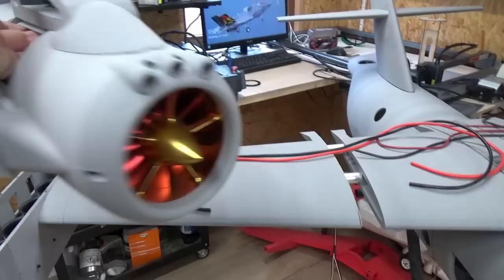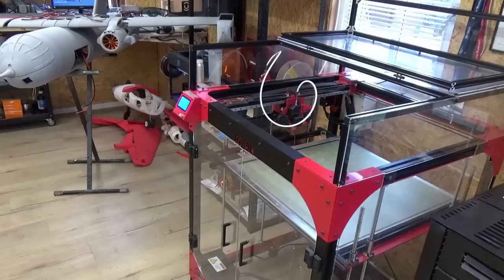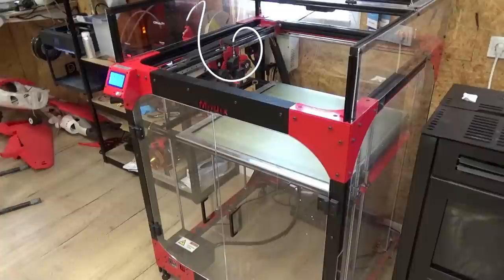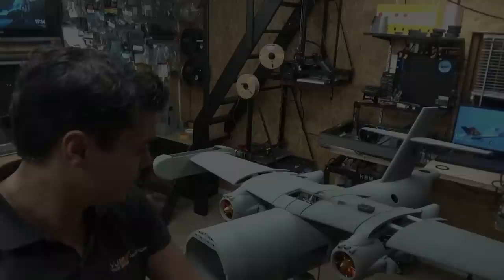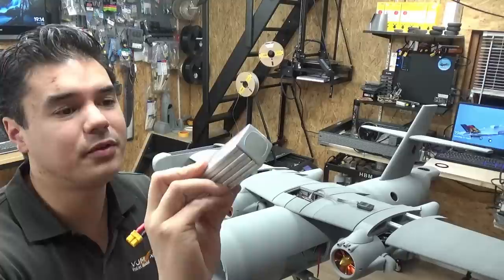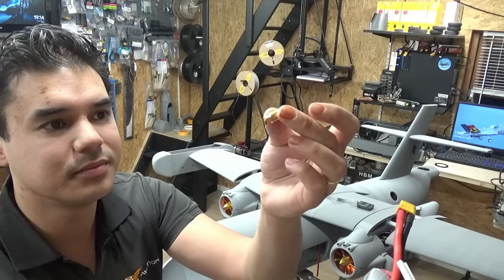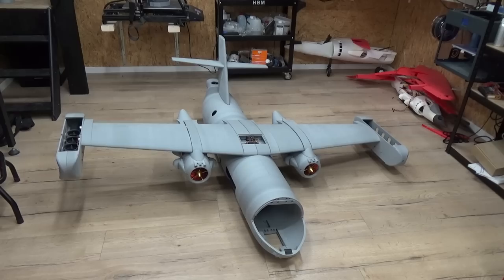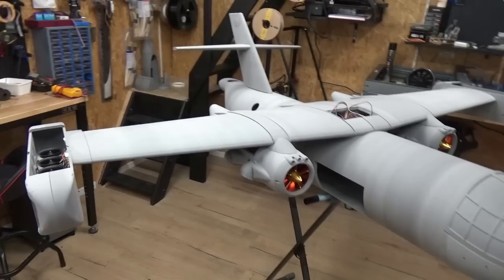Dornier Do 31 Rc Model | The Insane Vertical Take-off in Livingroom with 11 EDF's Installed!!!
wauw wauw wauw, the 2 massive pegasus modules are installed. its raining outside so let's do an old fashioned test in the livingroom:P

A huge thank you to Collorfabb for providing filiaments for me to use for this model Check out their stock